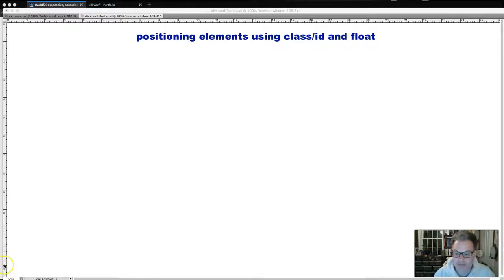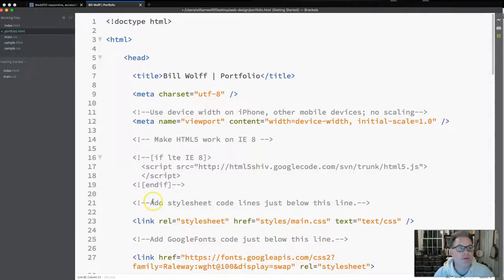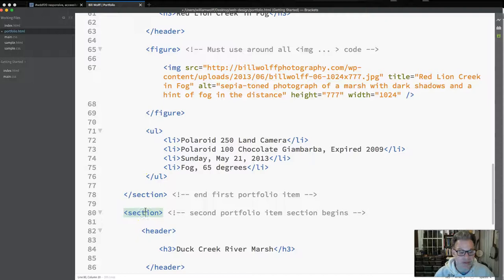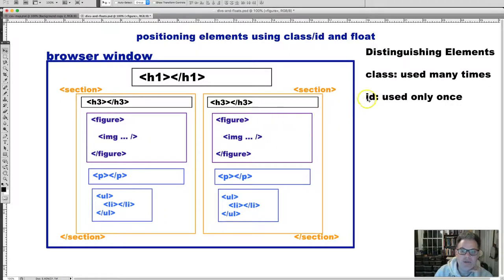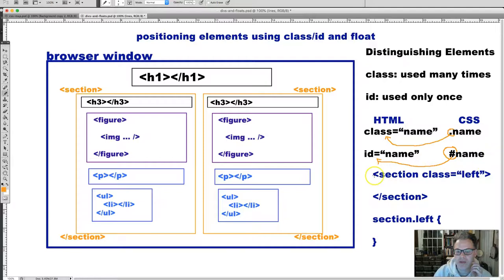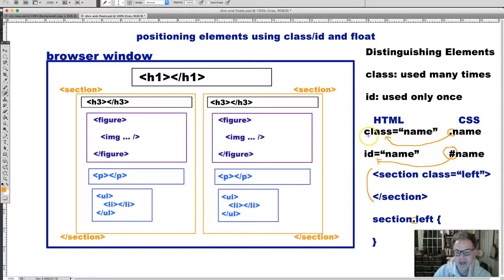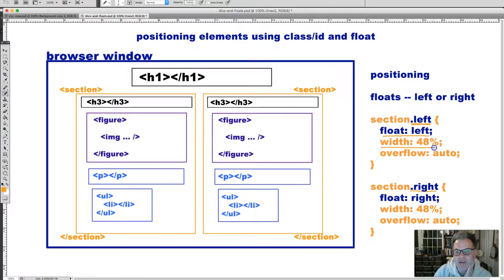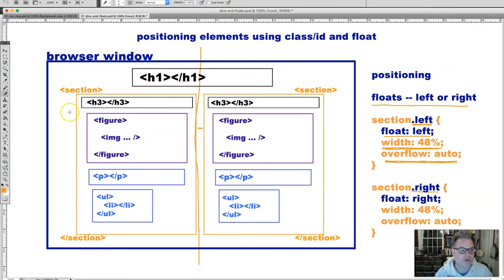Intro to Positioning with Class/ID and Float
This video introduces the concept of positioning elements on your page using class/id and float. It covers: